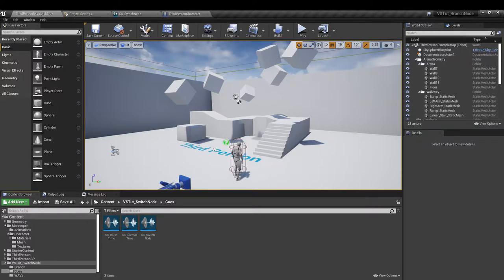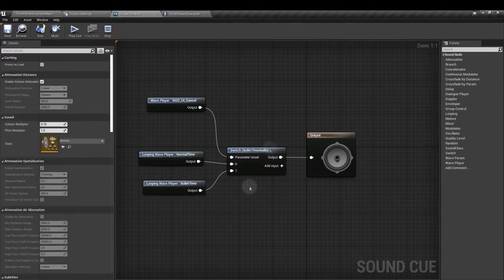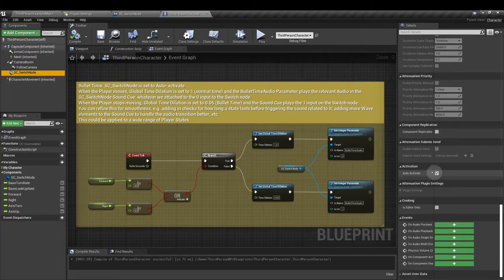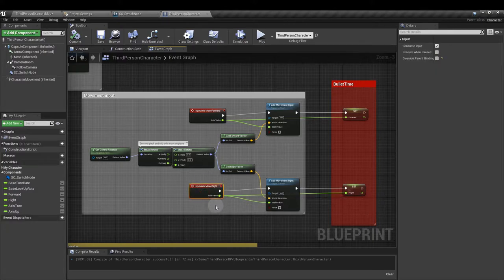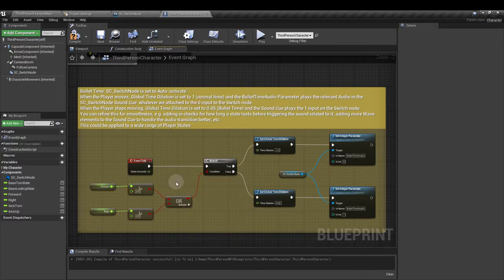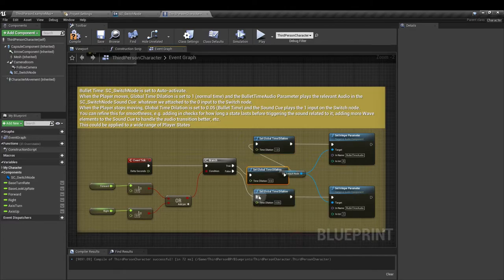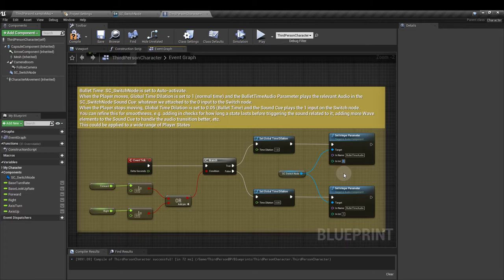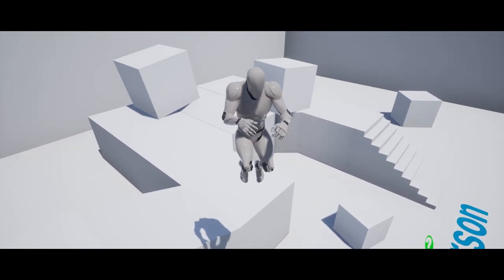What Is… Sound Cue Switch Node? (Bullet Time Audio) (UE4)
In this video we look at the Switch Node found in Unreal Engine’s Sound Cue, switching between two types of loop for Bullet Time and Normal Time.

Switches are really useful for changing the audio when we have different states, allowing us to instantly change what's playing based on whatever data we want to use.

When we move, time moves. When we move, the audio changes.